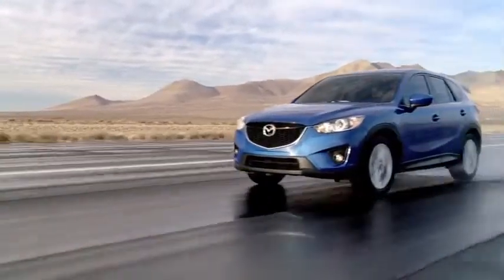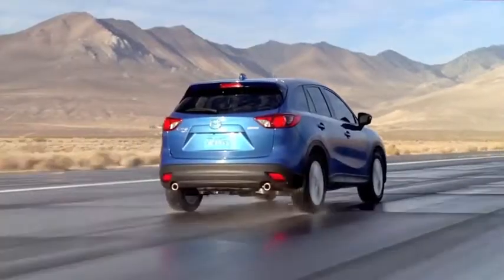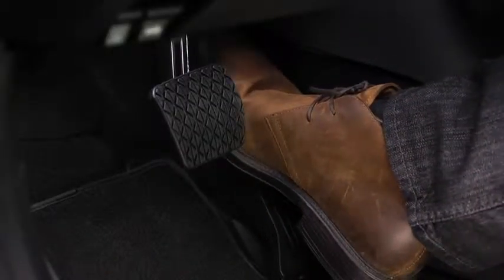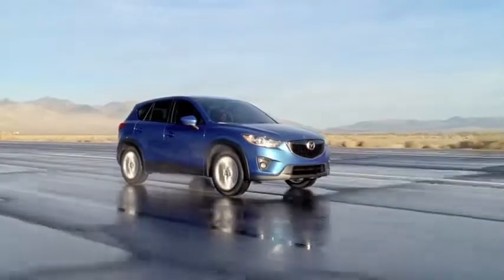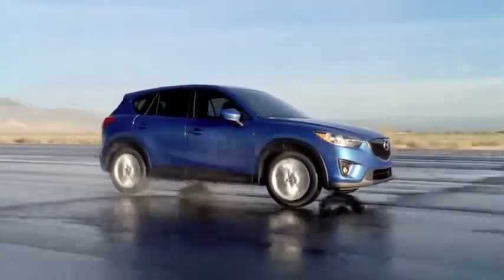2014 CX 5 — Accelerator Pedal Kickdown Switch Mazda USA